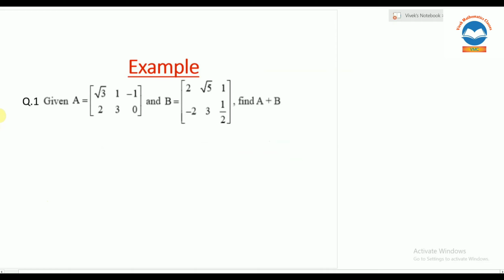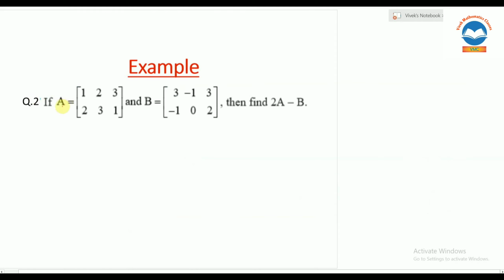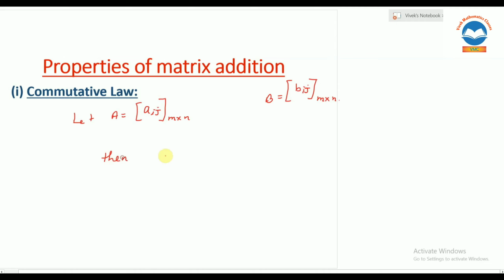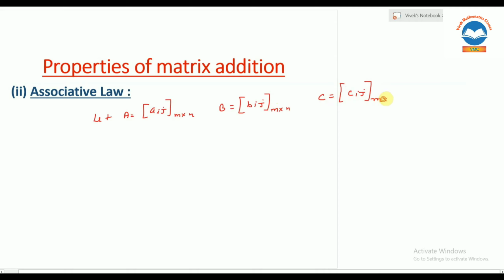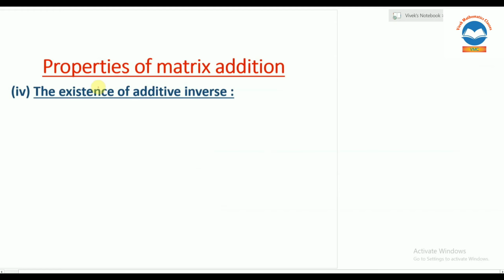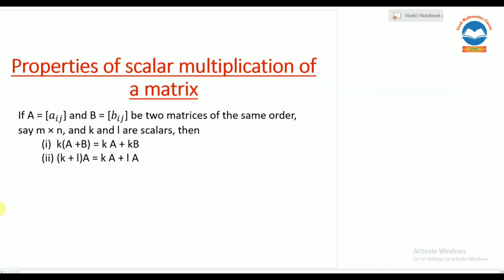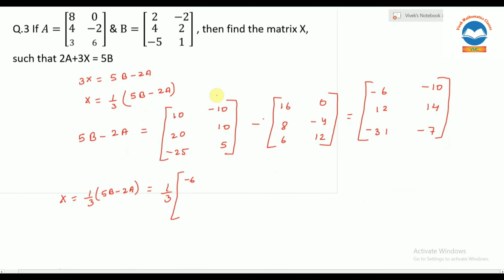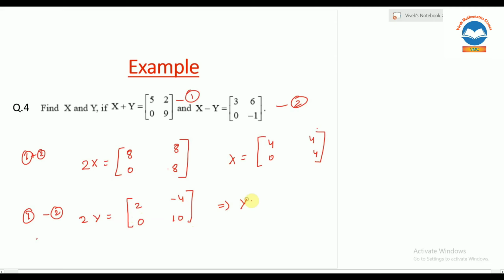12th NCERT Matrix || Mathematics ||Matrix Exercise 3.2 Introduction || Operation of Matrix (1)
Vivek Mathematics Classes
Matrix by Vivek Singh
Matrix Exercise 3.2 Introduction  by Vivek Singh
12th NCERT Matrix by Vivek Singh
12th NCERT Maths by Vivek Singh
Addition of two matrices by Vivek Singh
Scalar multiplication of matrices by Vivek Singh